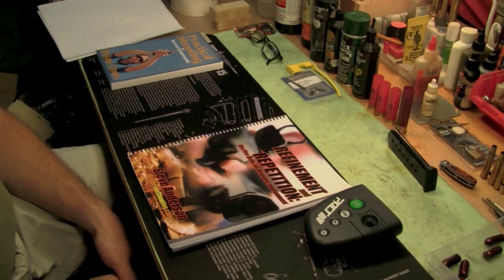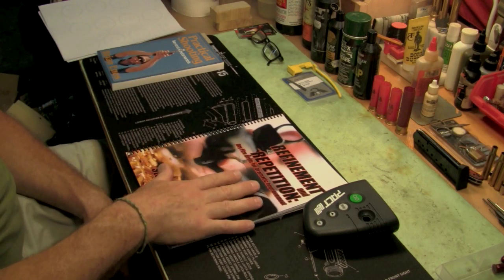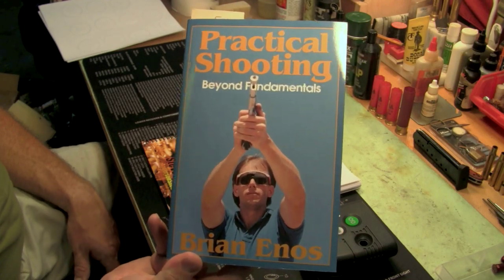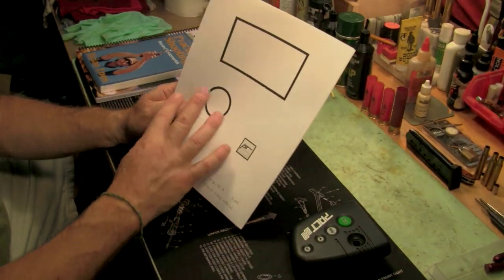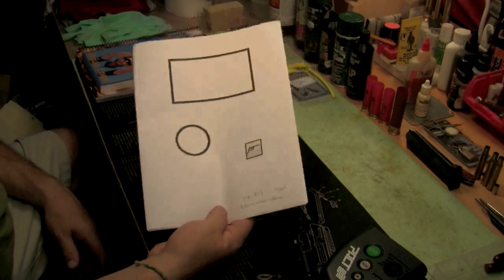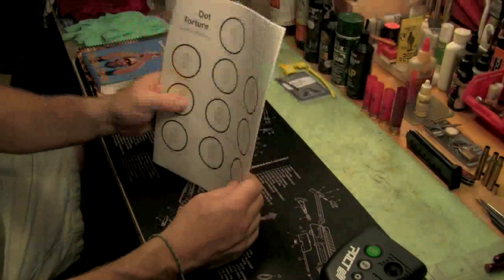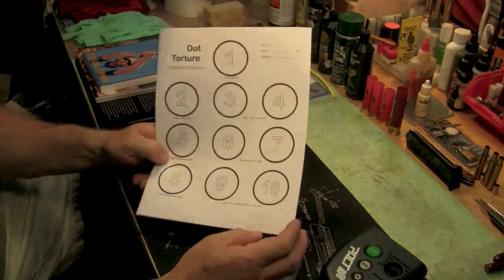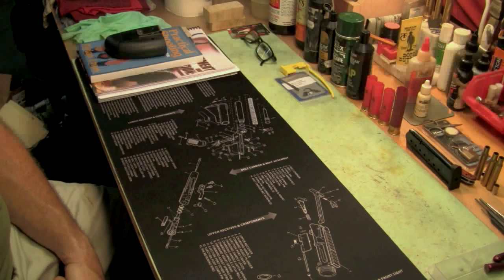Drills to become a better shooter.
Dry Fire Drills and Live Fire Drills.

SAFETY IS YOUR RESPONSIBILITY